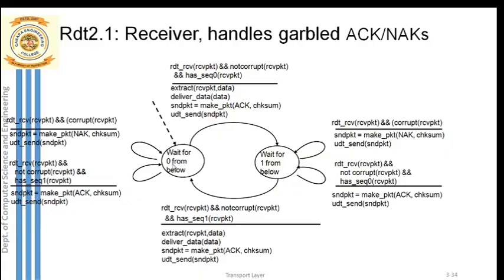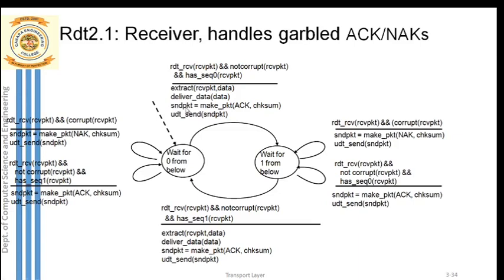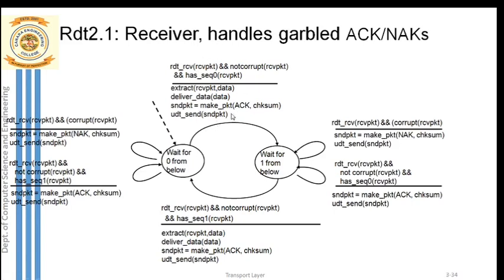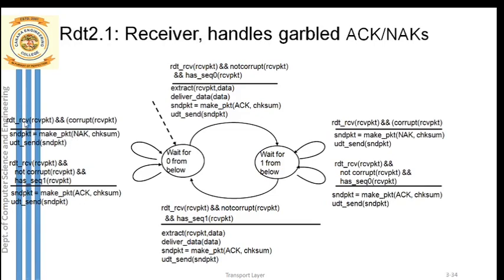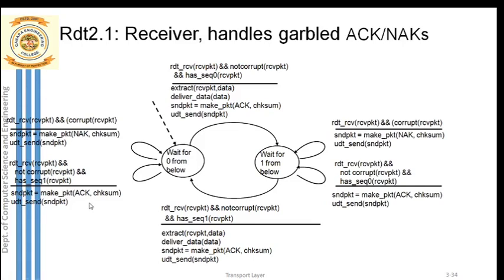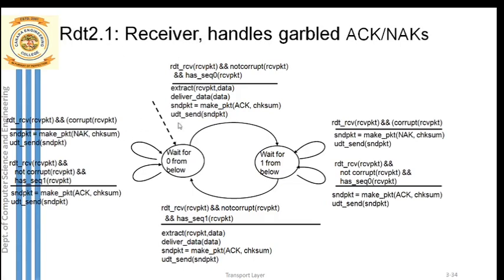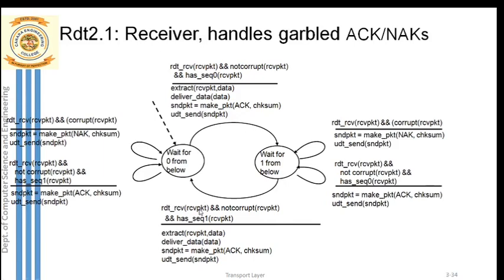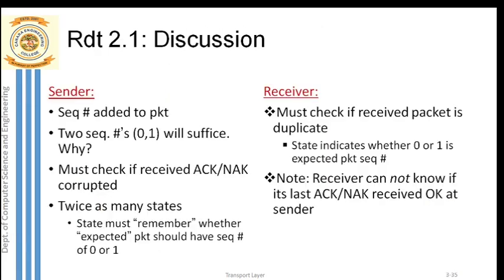VTU COMPUTER NETWORKS & SECURITY(18CS52)[Transport Layer - RDT 2.1 Receiver FSM] (M2 L9)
RDT 2.1 receiver FSM , sequence number to ensure ordered delivery of data, RDT 2.2 basics.